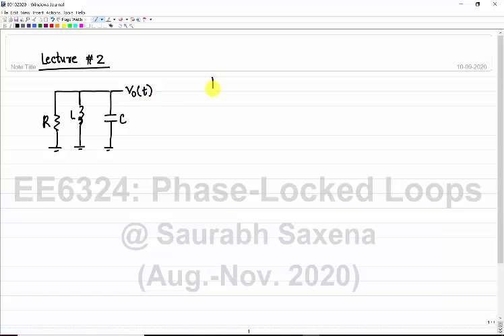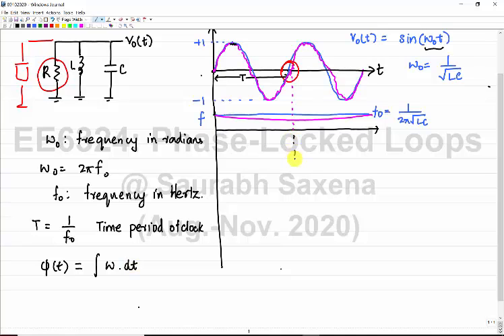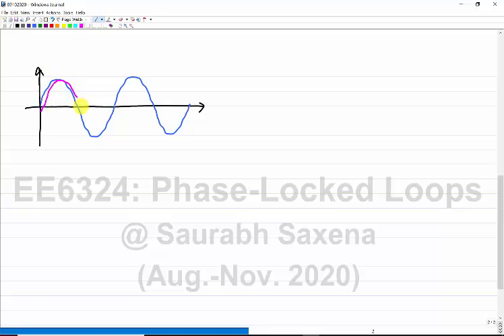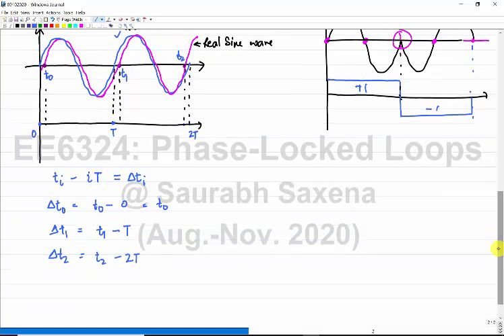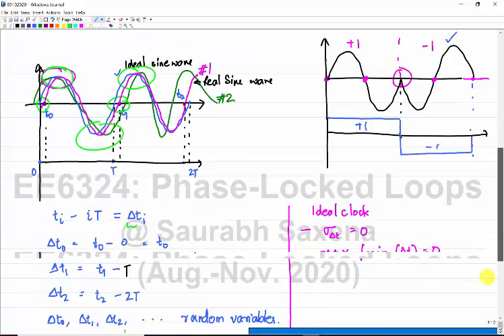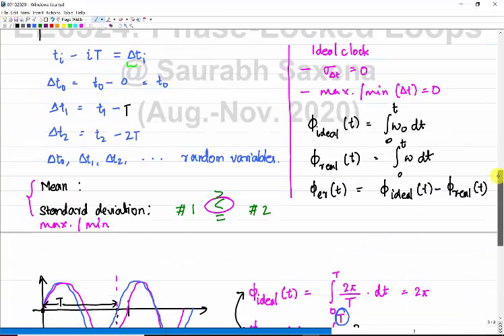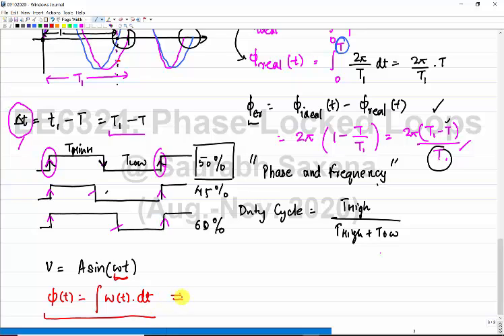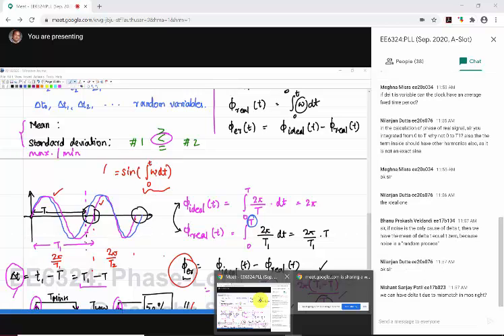lec2 Basics of a clock signal phase frequency and amplitude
Basics of a clock signal phase, frequency and amplitude